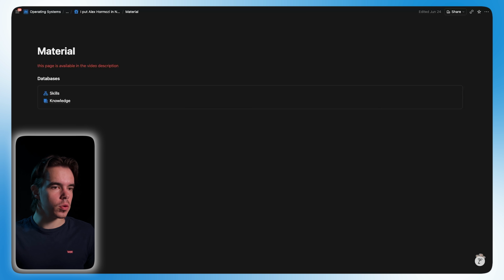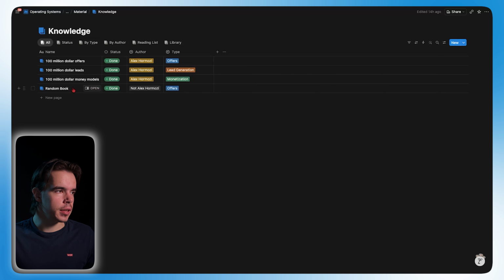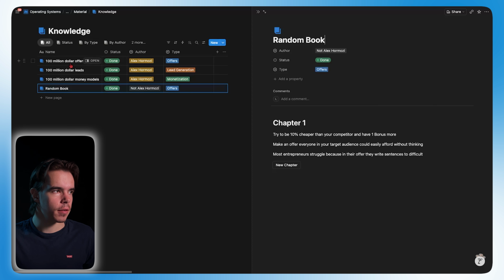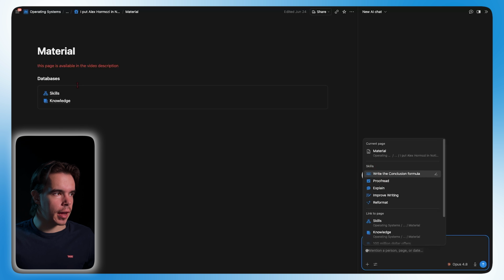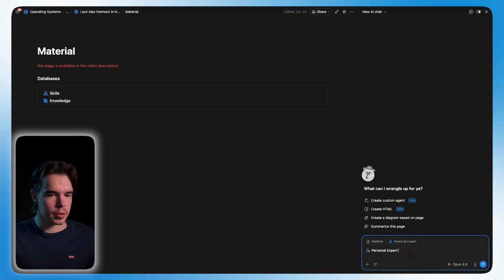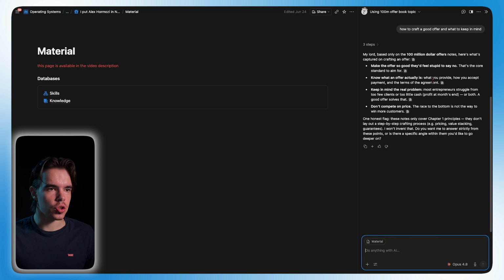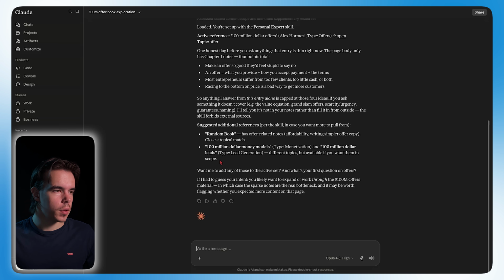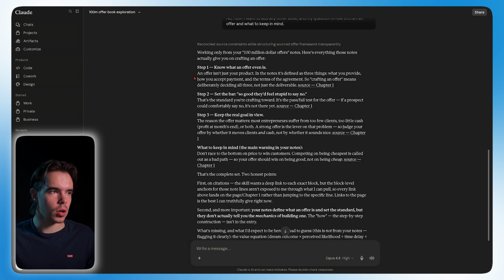I put Alex Hormozi in Notion (Full Demo)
🔗 Free - leon-maruhn-ef1nqo.subscribepage.io

In this full demo, I show you exactly how I built an AI advisor inside Notion using Alex Hormozi's books as its knowledge base, so instead of prompting a generic chatbot, you get AI-powered answers grounded in verified, selected knowledge from the authors you choose to learn fro. I walk you through the complete setup, how the skills and knowledge databases work together, how to use it directly inside Notion AI and Claude, and how you can replicate this system for any book or author you want to implement in your business so you can stop re-reading and start acting on what you already know.

⏰ Video chapters
0:00 - 0:32 Intro
0:32 - 6:17 The Setup
6:17 - 11:01 The Testing